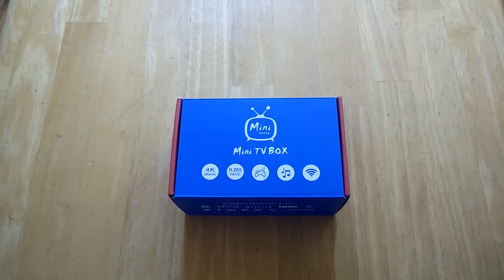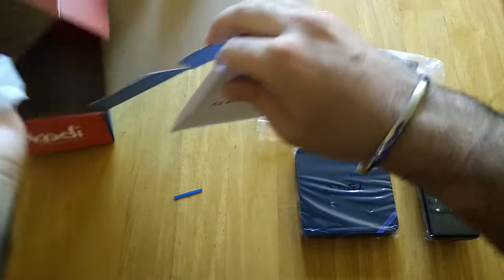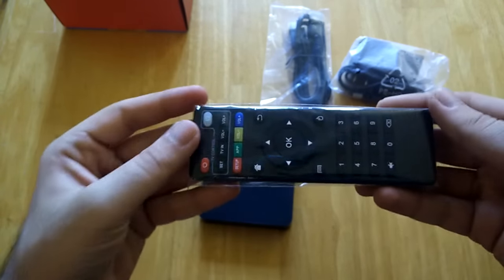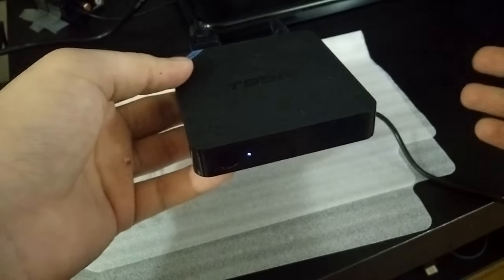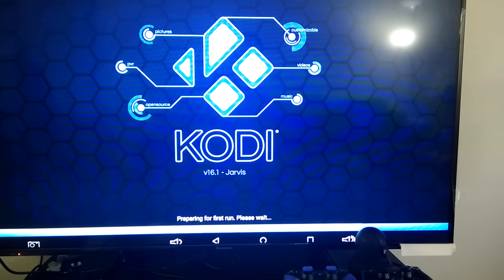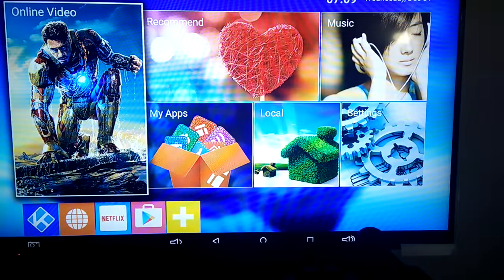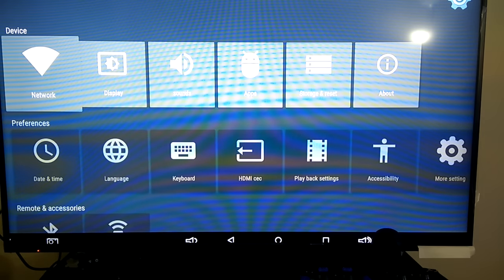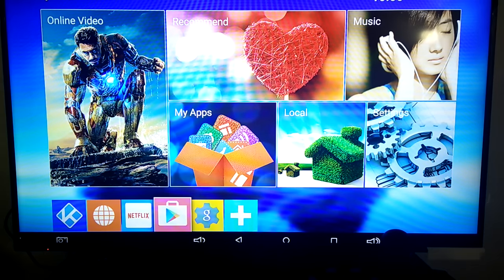WELLWIN T95N M8S pro Android TV BOX with Kodi and other apps preloaded